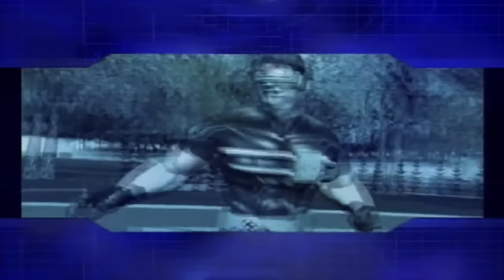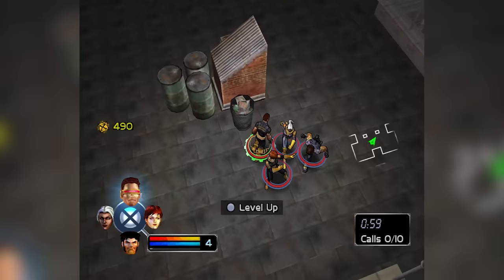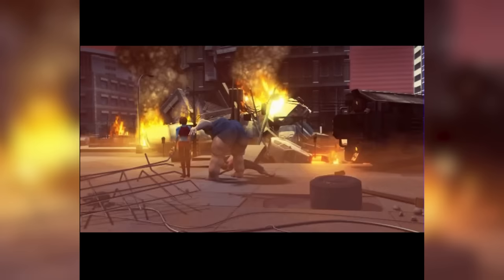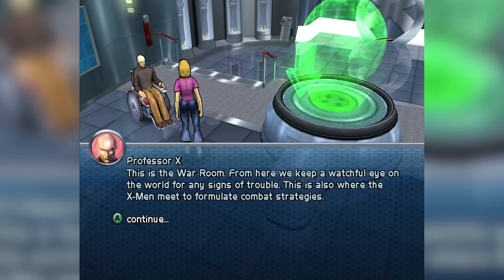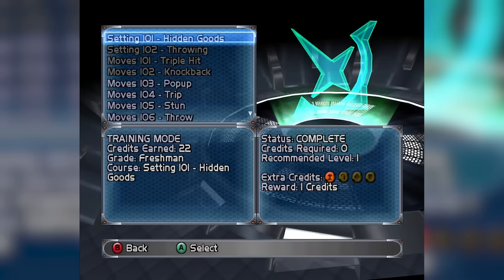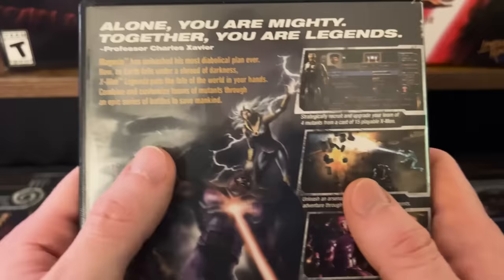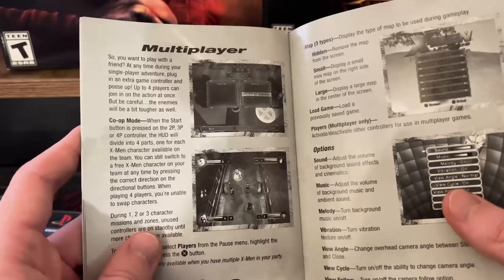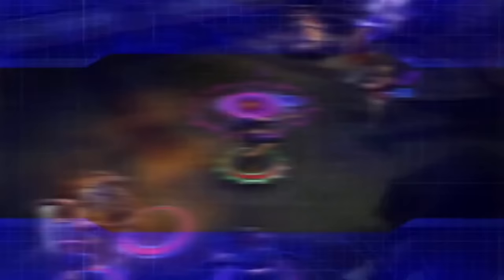So I played X-MEN LEGENDS For The First Time...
With the debut of X-Men 97, we get into arguably one of the most requested retrospectives on this channel. X-Men Legends is the precursor to one of my favorite games ever: Marvel Ultimate Alliance. With many of you knowing my love for that game, it's come highly recommend and I'm happy to say it's been an absolute treat all these years later.